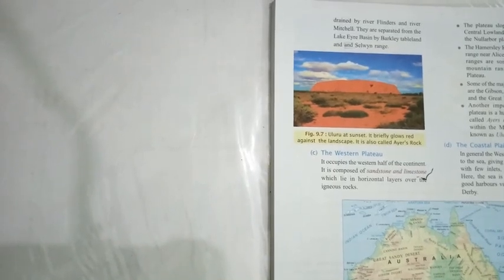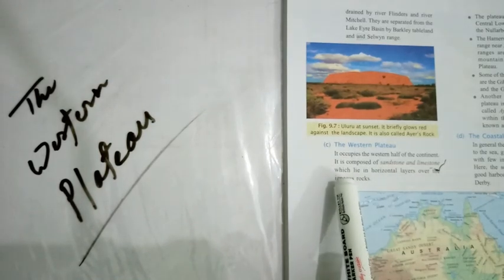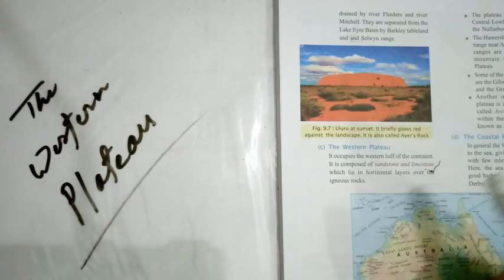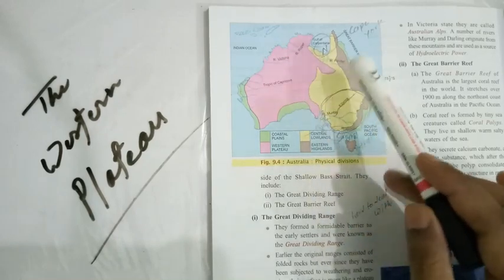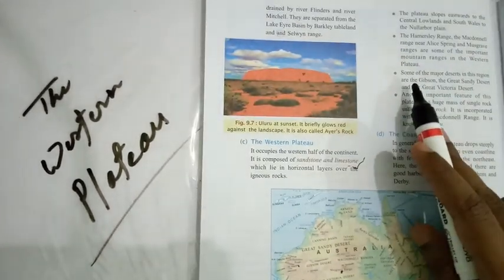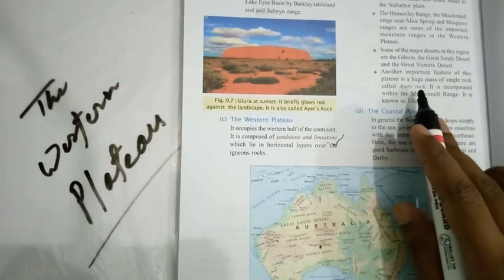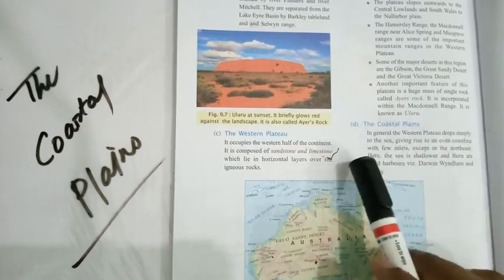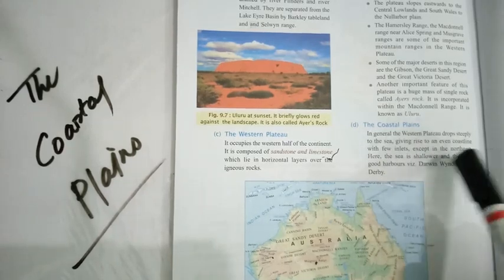class 7 chapter 9 part 4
western plateau and coastal plains